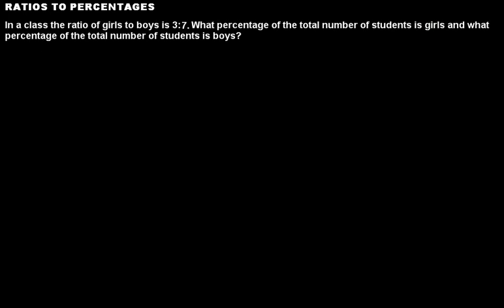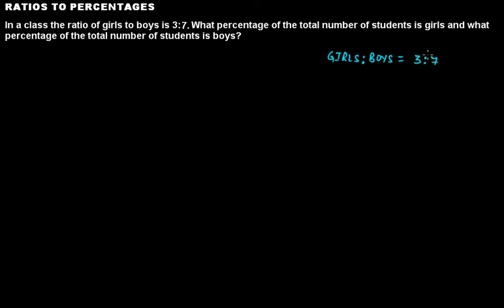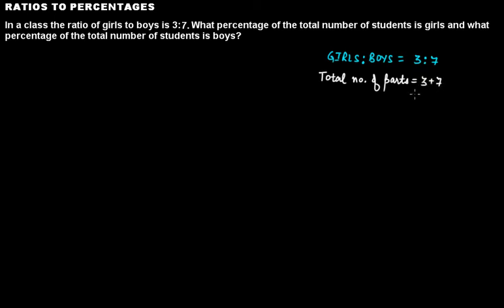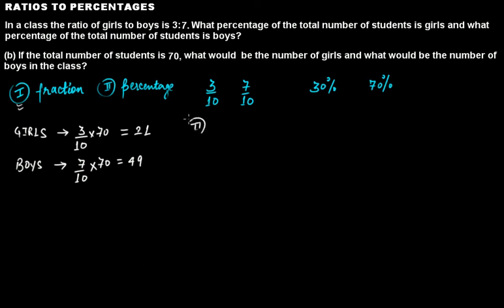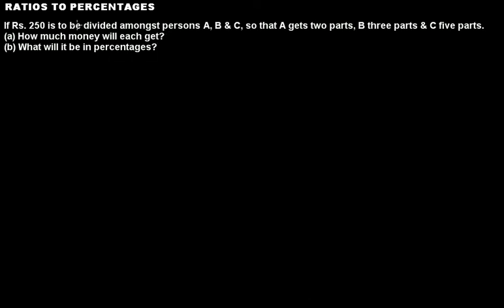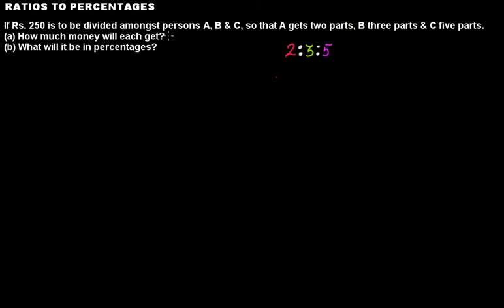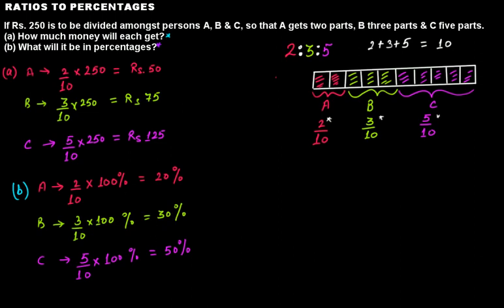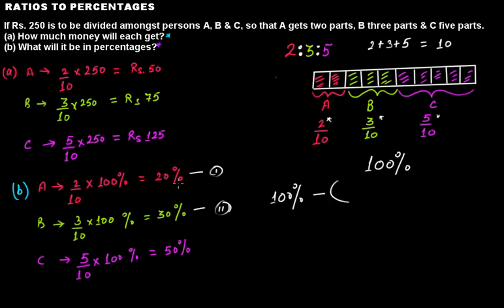How to Convert Ratios to Percents? || Percentage || C.B.S.E. Grade 7 Mathematics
In this video lecture we discuss the following:
(1) How to convert ratios to percents?
(2) Problems on conversion of ratios to percents.

The topics discussed in this tutorial are from the chapter "Comparing Quantities" that is a part of C.B.S.E. Grade 7 Mathematics.